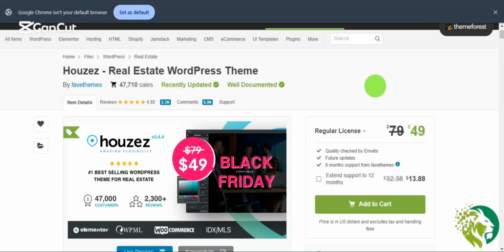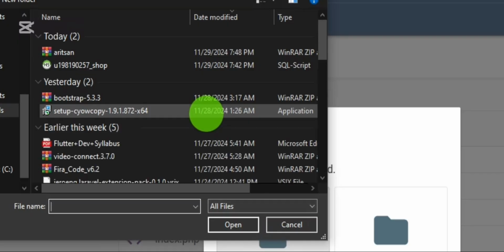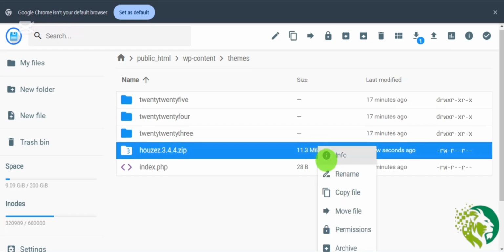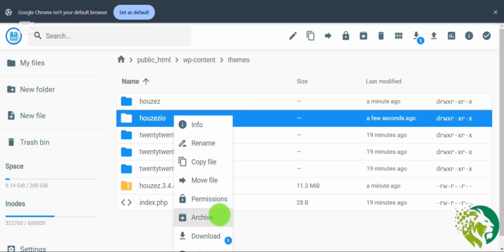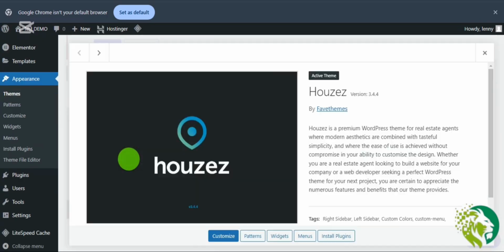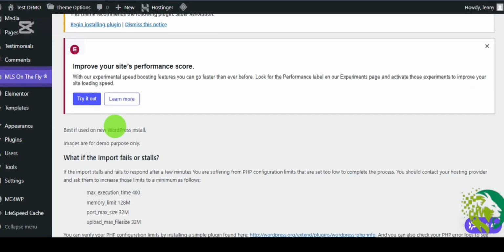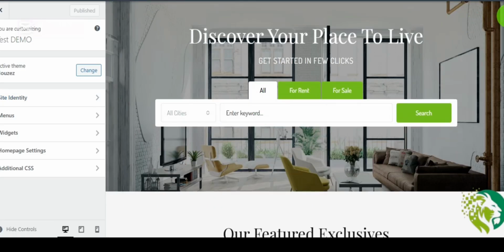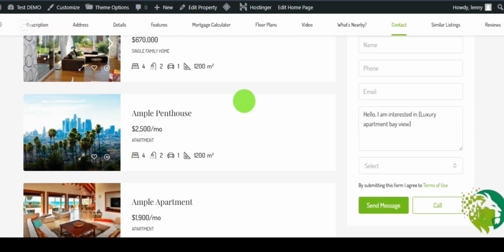How to Make a RealEstate Listing Website With Wordpress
Download link